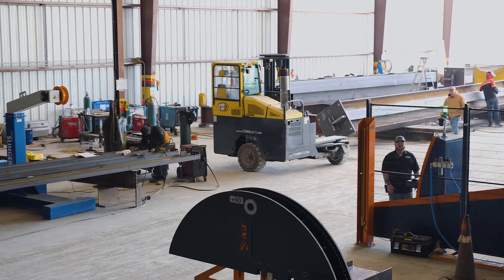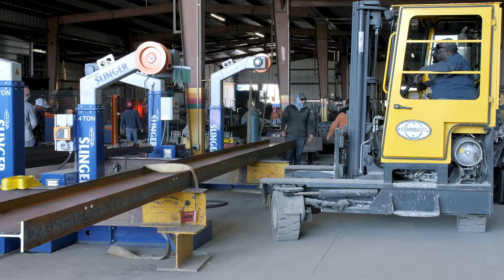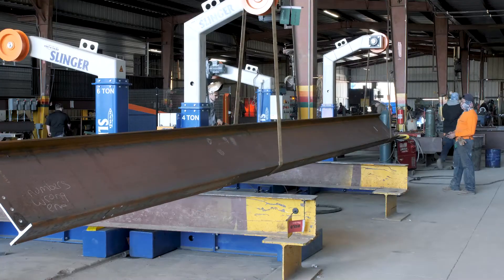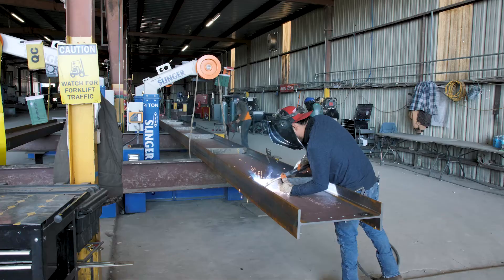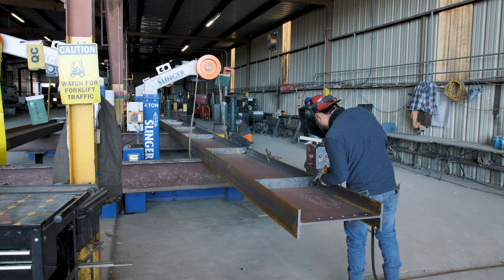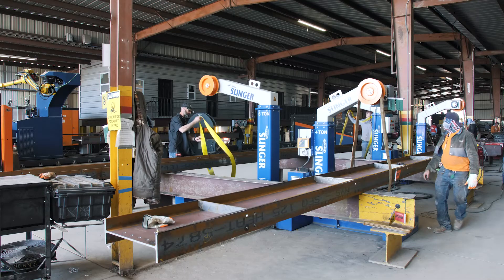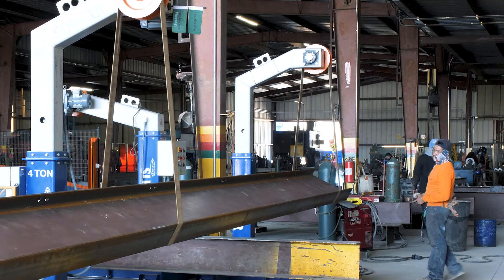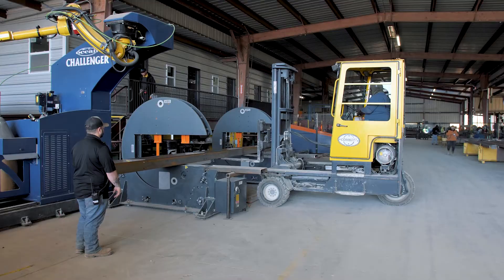Ocean Slinger - How to Improve Welding Station Efficiency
The Ocean Slinger beam rotators are the ideal companion to the Ocean Challenger... allowing you to tack your parts without waiting for overhead cranes or forklifts. In addition, profiles can also be positioned in the slingers post welding, allowing rapid finish welding of parts the robot was unable to weld, as well as QC sign-off.